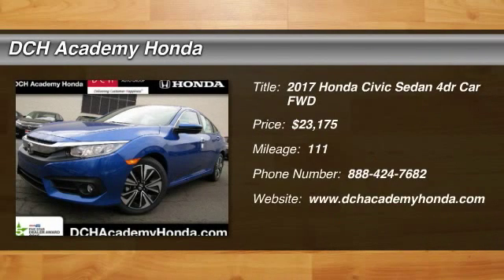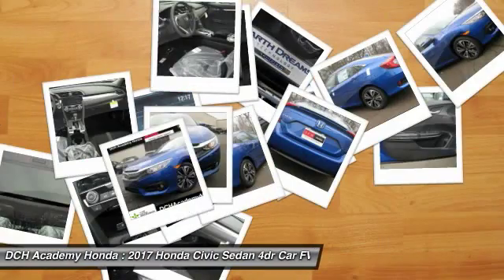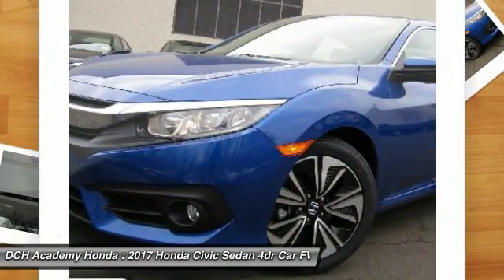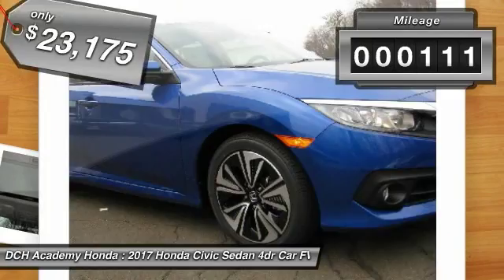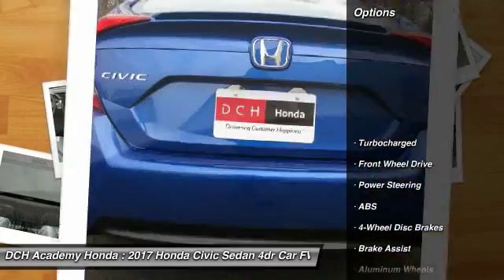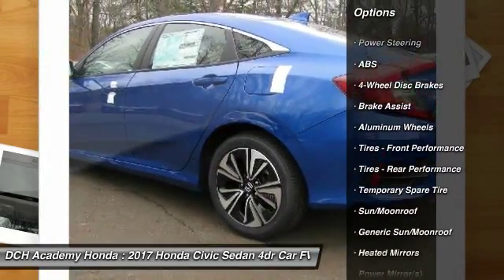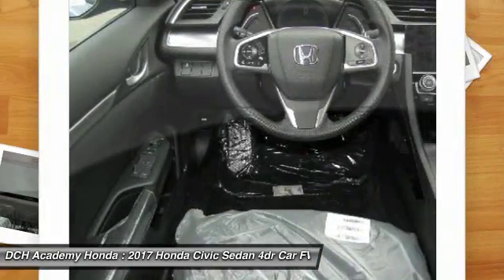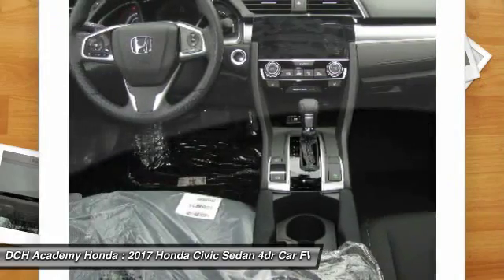2017 Honda Civic Sedan AH71365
2017 HONDA CIVIC SEDAN Old Bridge, NJ
Stock# AH71365

BACK-UP CAMERA, HEATED FRONT SEATS, BLUETOOTH, MOONROOF, MP3 Player, KEYLESS ENTRY, 42 MPG Highway, SAT RADIO, TURBOCHARGED, ALLOY WHEELS!. With a fierce new shape and distinctive cut lines, the 10th-generation Civic has never looked better. See more road and use less energy with distinctive LED Daytime Running Lights and brake lights. Touring models also feature all-LED headlights and turn indicators. The Civic comes standard with a 6-speed manual transmission mated to a 158hp 2.0L engine. A continuously variable transmission is also available to this engine and comes standard on the 174hp 1.5L turbocharged engine on EX-T and above trims which can get up to 42-HWY MPG and feature an Eco Assist system. Inside enjoy the massive console storage and available features such as heated front seats as well as outboard rear heated seats, 8-way power seats, and a push button start with a remote starter option. The 7-inch display audio with touch-screen allows you to touch, pinch and swipe your way through music, podcasts and more. Connect your compatible smartphone to gain features like navigation, music streaming, sending/receiving text messages, create reminders and more. The available Driver Information Interface allows you to see what song?s playing, who?s calling and more with a quick glance at a color screen right behind your steering wheel. The Advanced Compatibility Engineering Body Structure enhances occupant protection and crash compatibility in frontal collisions by distributing crash energy more evenly. A multi-angle rearview camera helps you reverse with confidence. Available Driver-Assist Technology includes lane keeping assist, adaptive cruise control, and Honda LaneWatch. Honda Sensing features available technologies like a Collision Mitigation Braking System, Road Departure Mitigation, Forward Collision Warning, and a Lane Departure Warning.